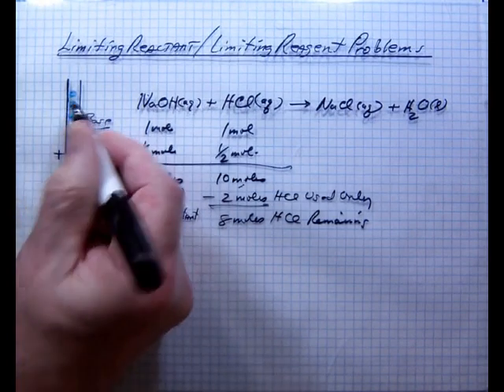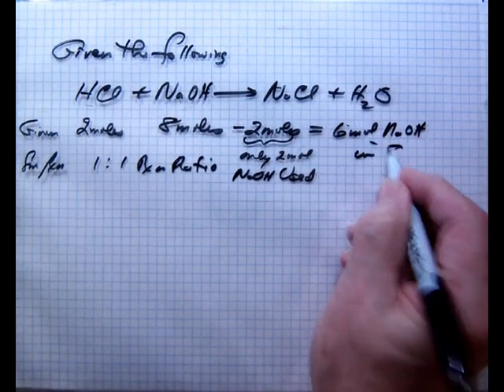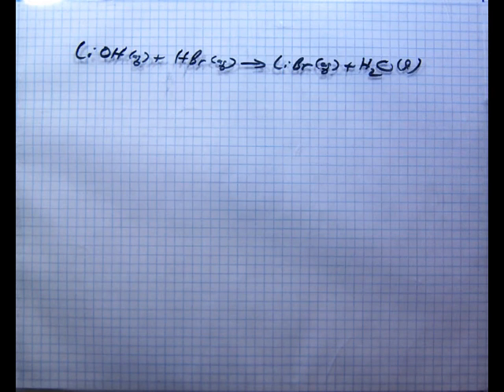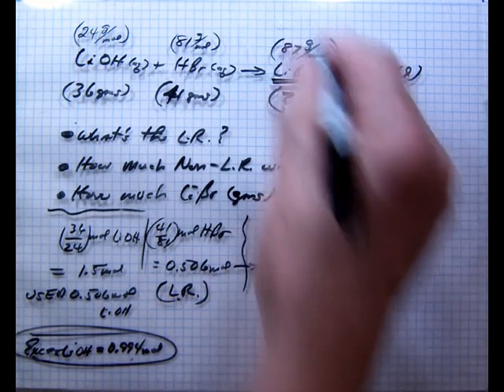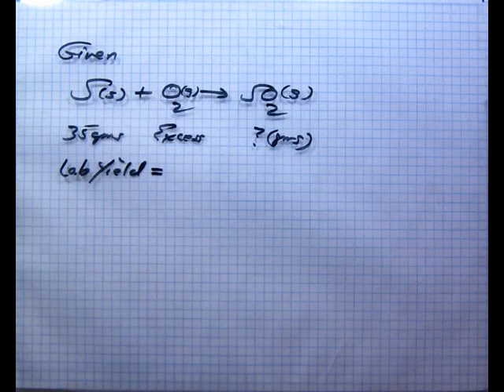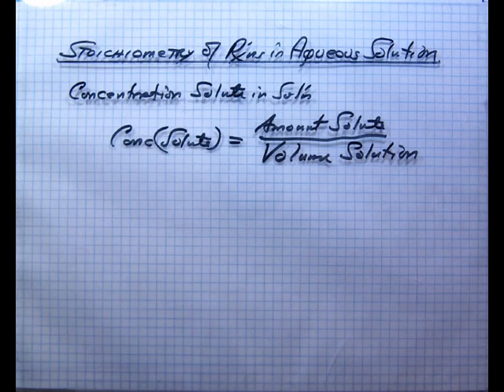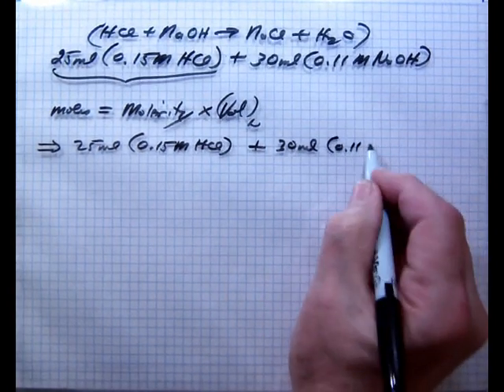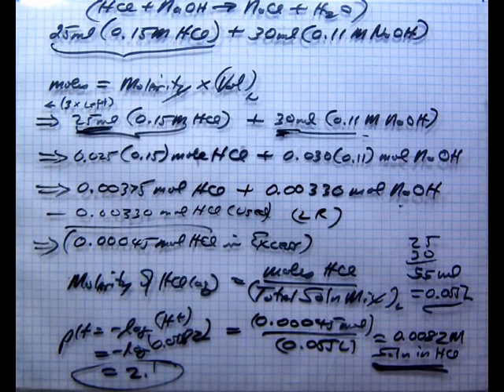Limiting Reactant and %Yield